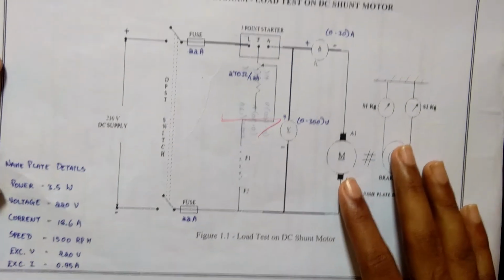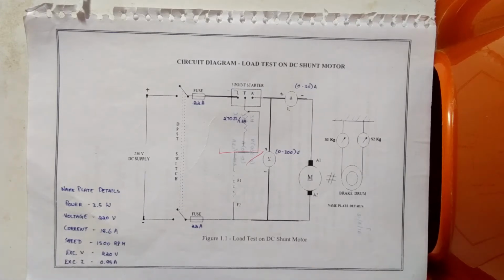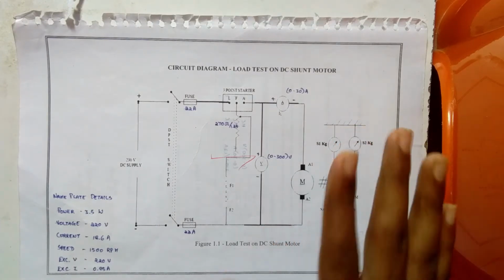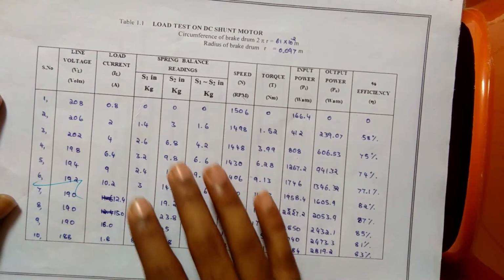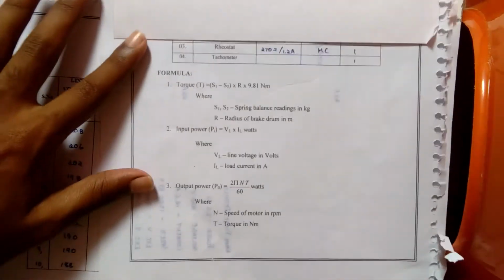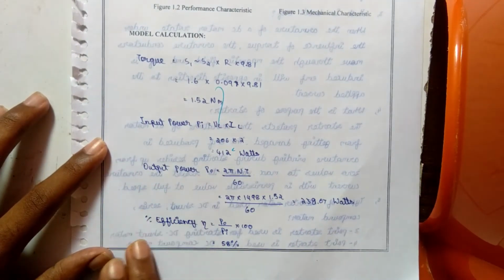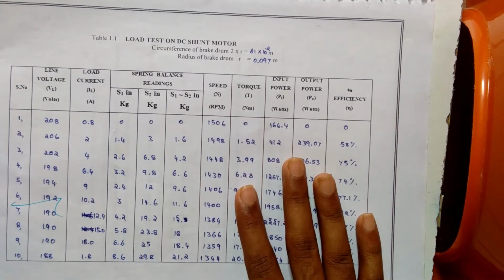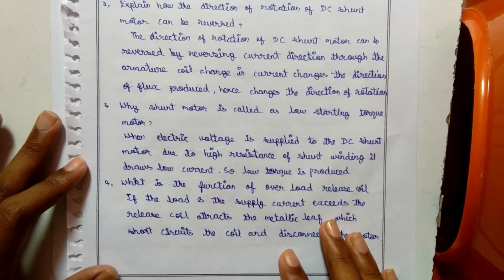LOAD TEST ON DC SHUNT MOTOR